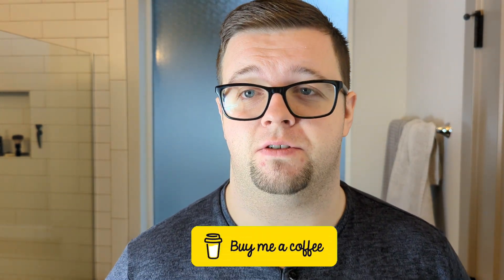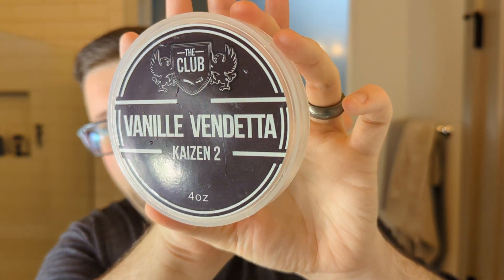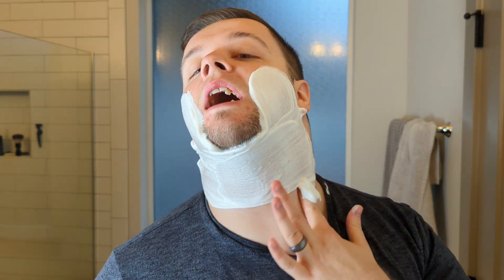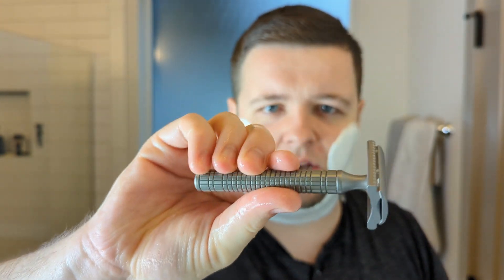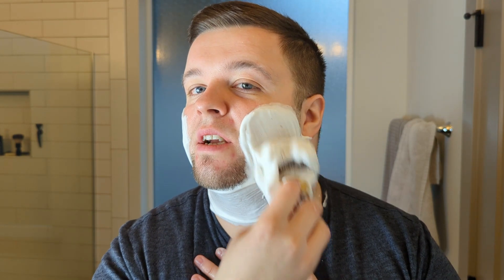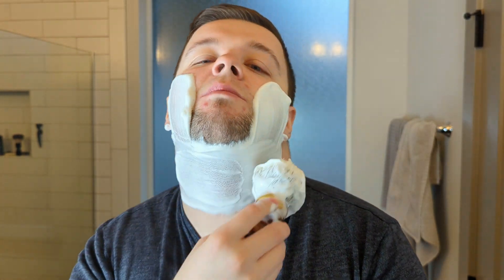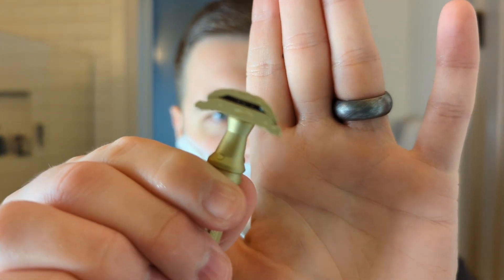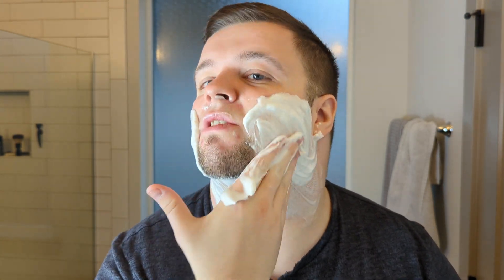The Karve Overlander - My First Shave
Razor: Karve Overlanbder
Blade: Astra SP
Brush: Declaration B6
Soap: The Club Vanille Vendetta
Splash: The Club Vanille Vendetta

Ingredients:

Marshmallow Root, Fragrance

Scent:

Juniper berries, spices, coriander, musk, amber, woods, vanilla absolute, Sandalwood